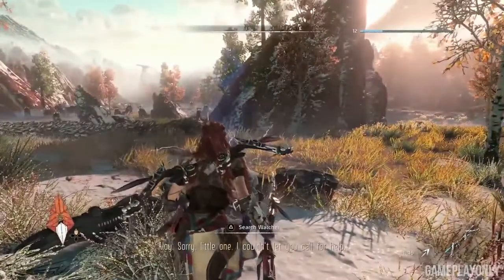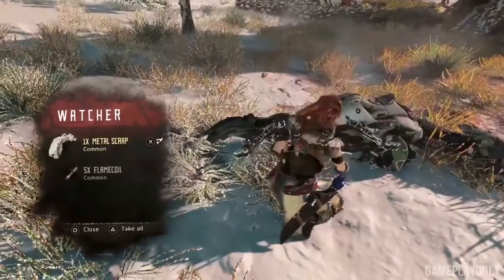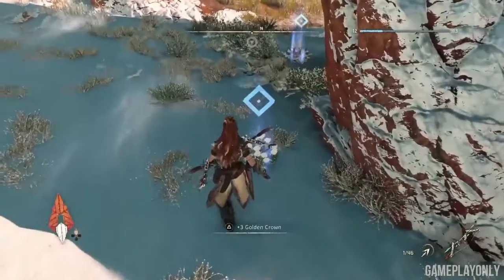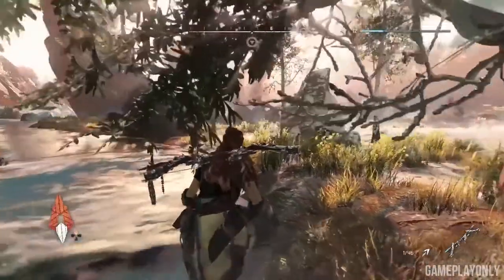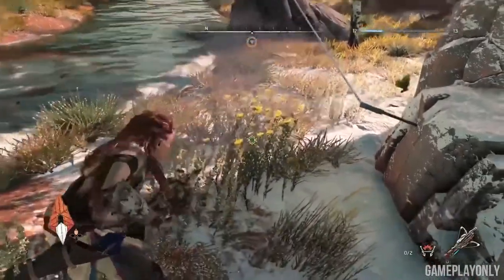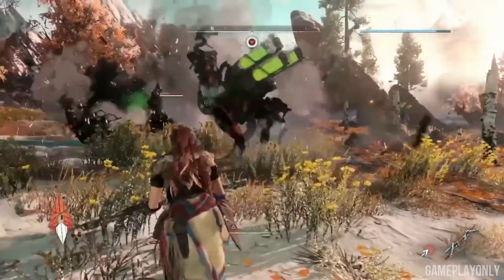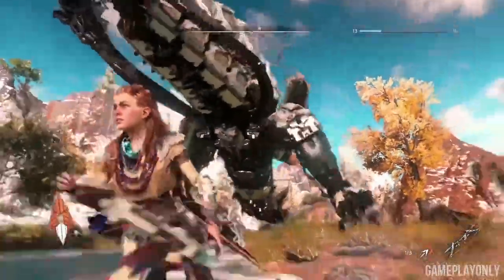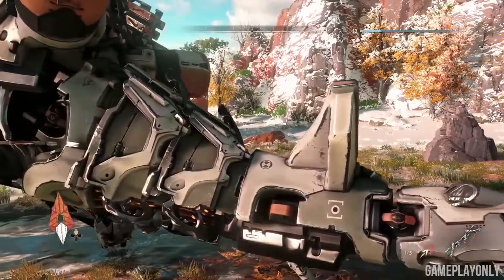Horizon Zero Dawn: Gameplay Walkthrough Part 1 (HTC One M9)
I got early access to this game! This game is so awesome so far. Thank you E3 for letting me preview this game!

If you enjoyed. Thanks a lot for the support we have been getting for this channel lately. I greatly appreciate it. Apart from that, thank you dudes so much for watching and have an awesome day!

(Also, Sorry there was no commentary. I just wasn't in the mood to do commentary)